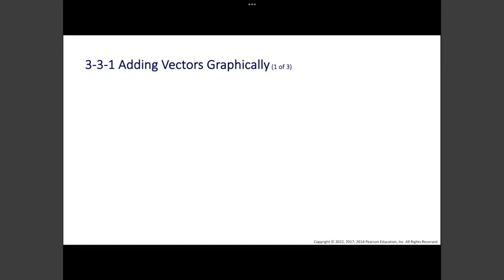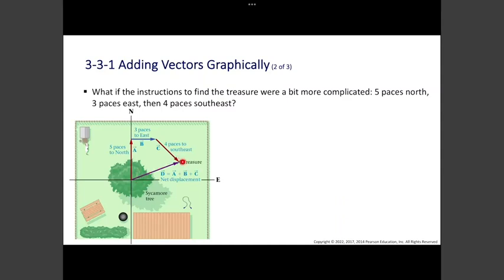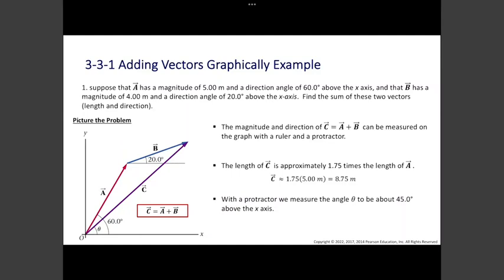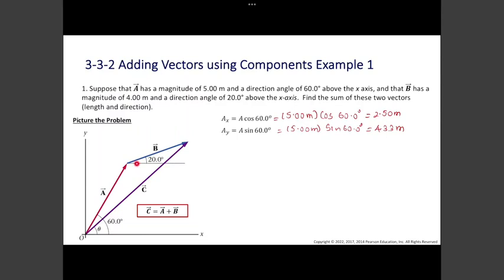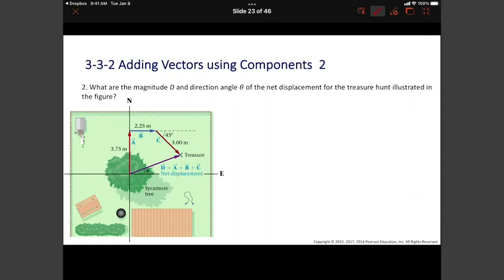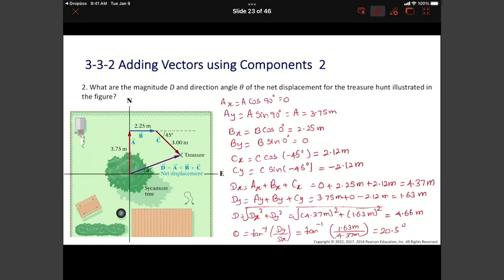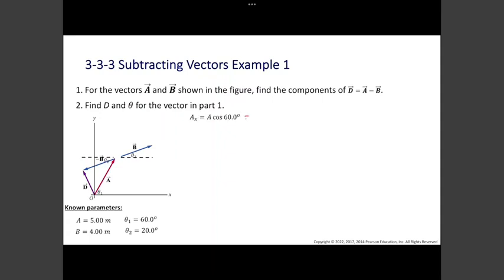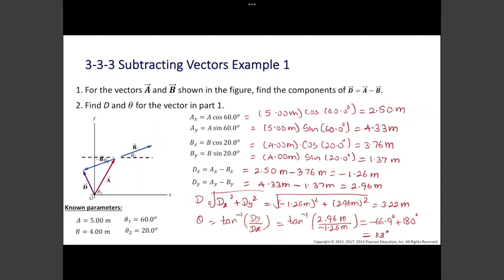Vectors in Physics | Basics & Applications | Pearson Physics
Description:
Welcome to our in-depth lesson on Vectors in Physics, based on the Pearson Physics textbook! 🚀 In this video, we cover:

✅ Introduction to vectors and scalars
✅ Vector addition and subtraction
✅ Dot product & cross product explained
✅ Applications of vectors in physics

This video is perfect for students using the Pearson Physics book or anyone looking to strengthen their understanding of vectors. 📖

📌 Follow along with Pearson Physics and master vectors today!